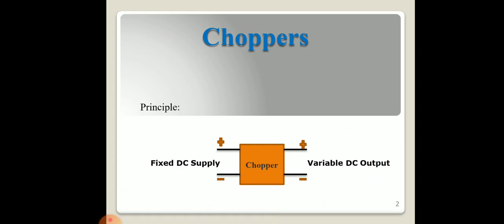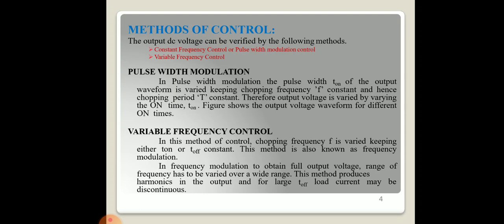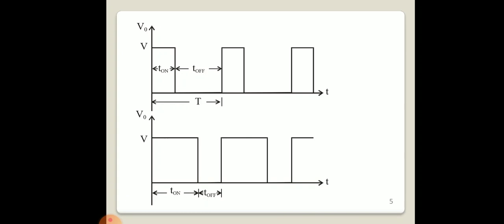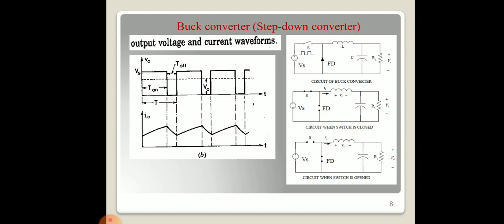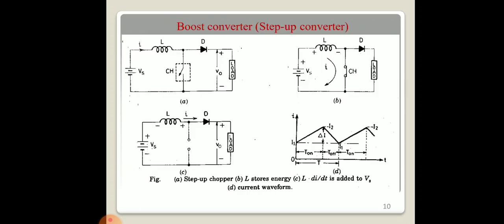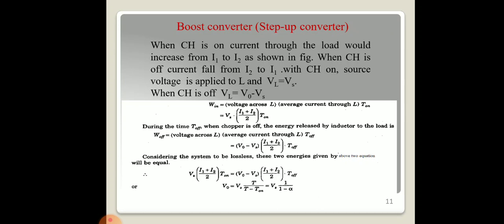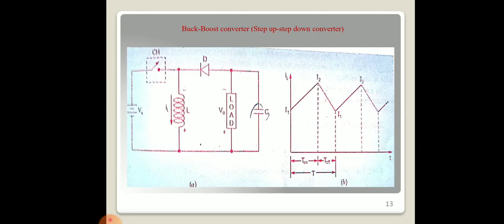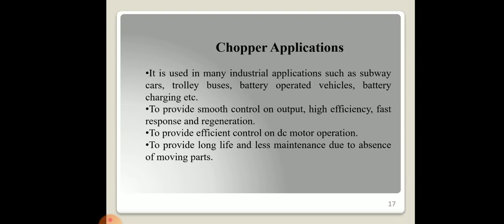EE,EC: DC-DC Converter by Dr. Seema Agrawal